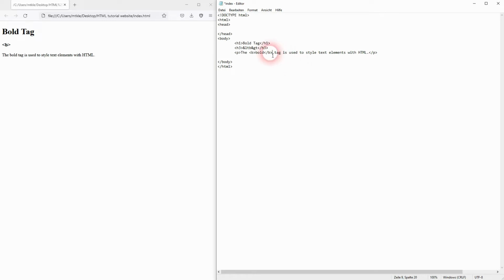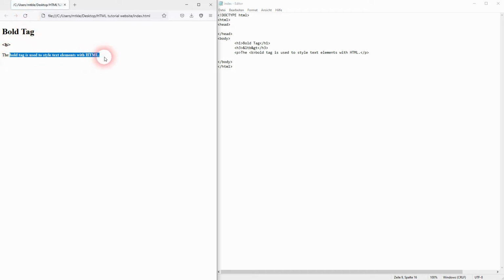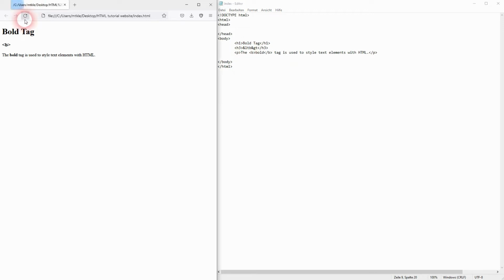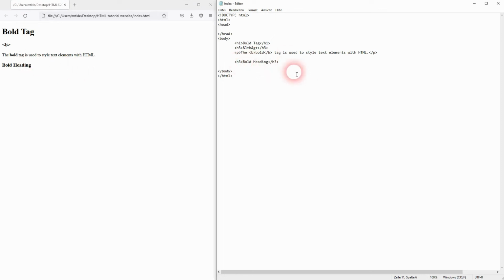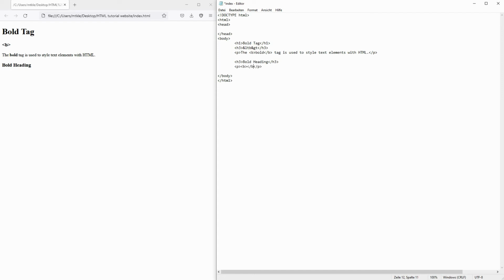HTML Tags - Bold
In this tutorial I'll show you how to use the bold tag in HTML.